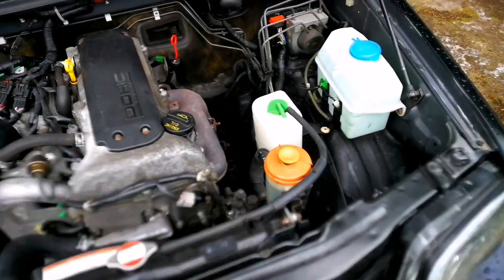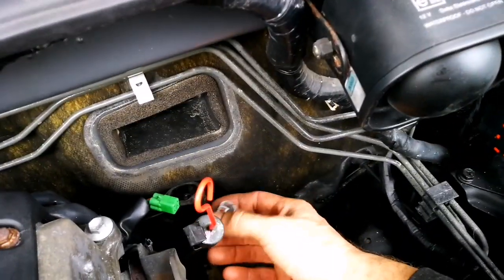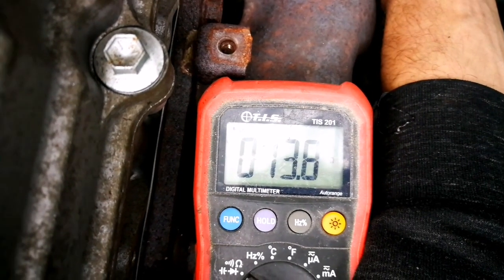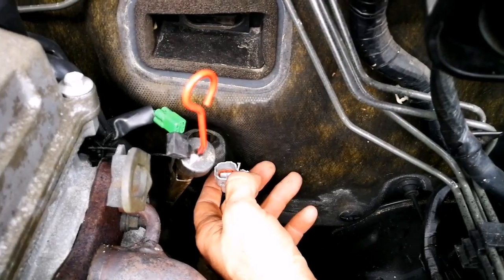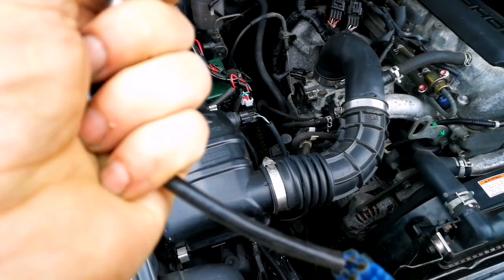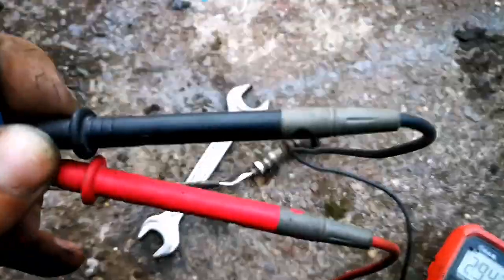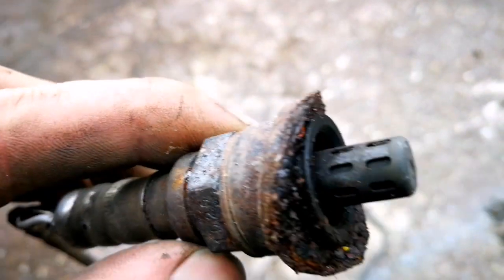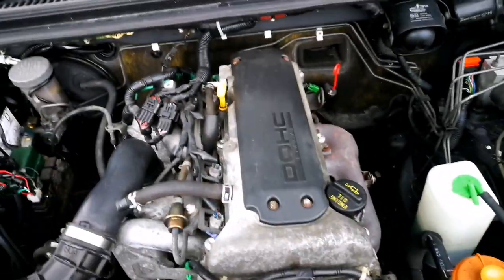Car oxygen lemda sensor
How to check oxygen sensor